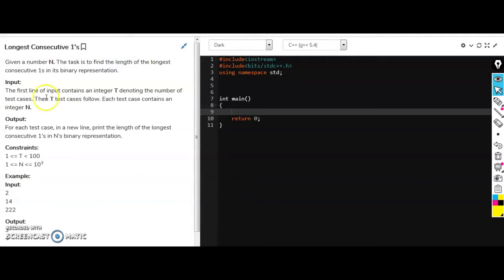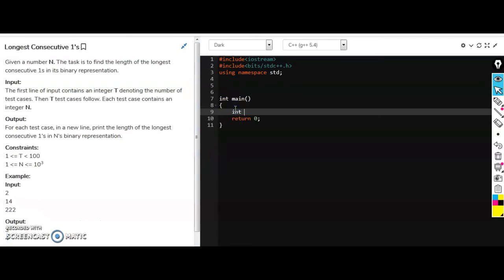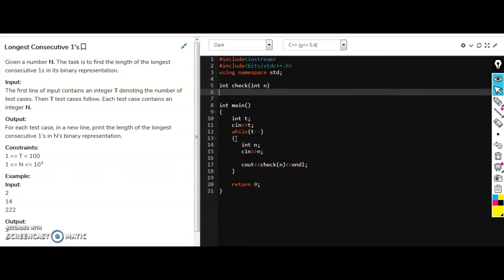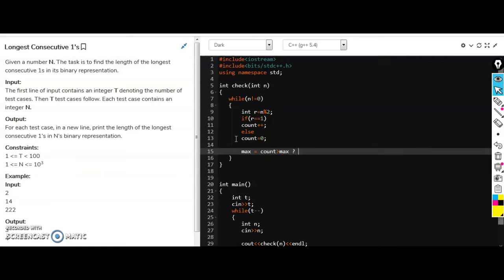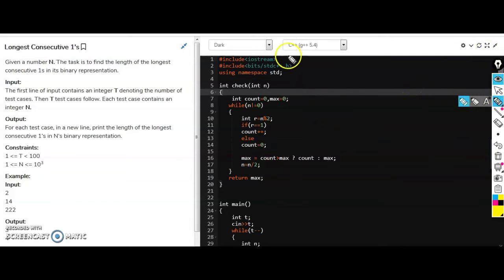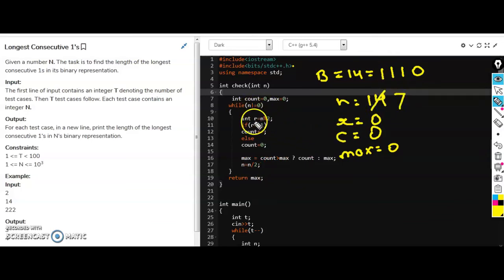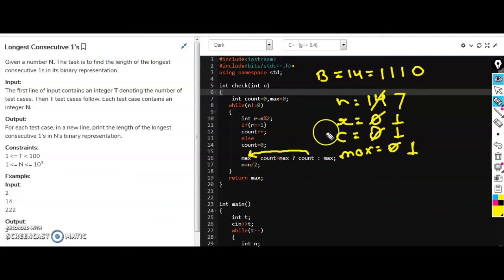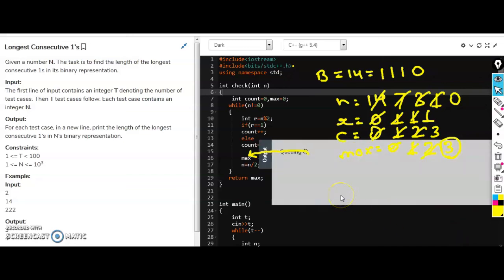Longest Consecutive 1's | Bit Manipulation | Competitive Programming | Must do coding questions